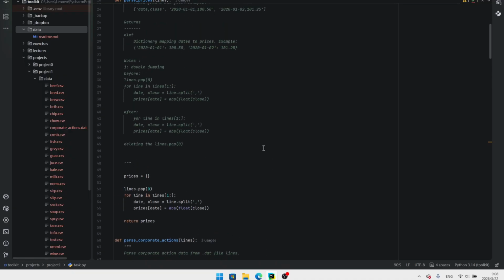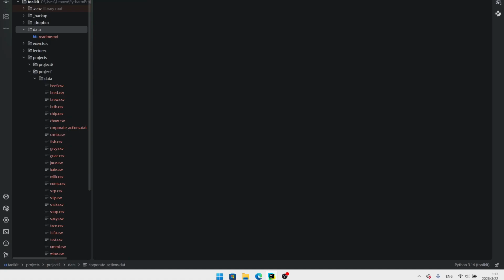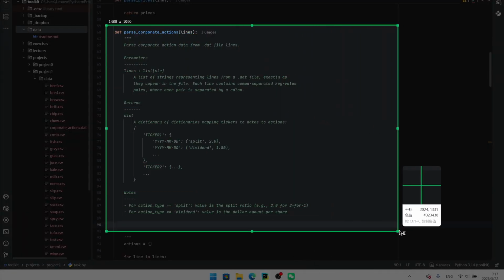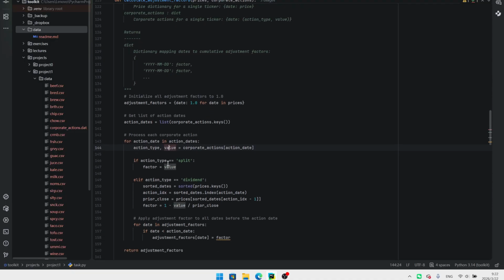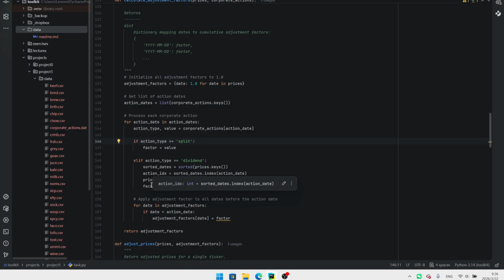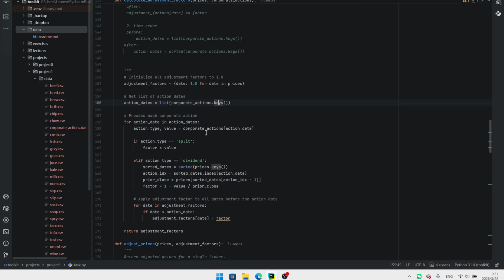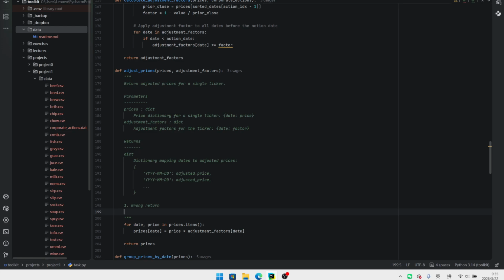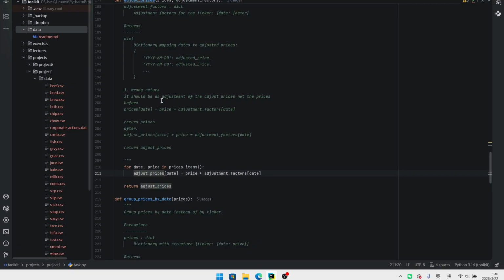FINS 5546 Project1_5